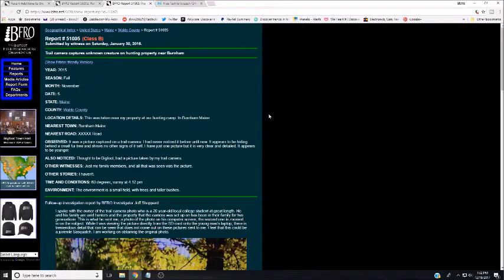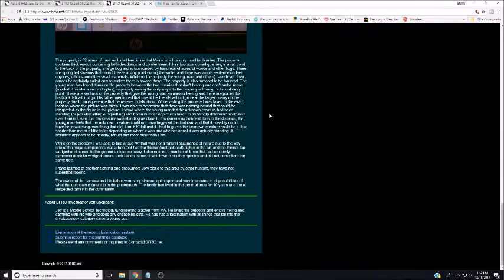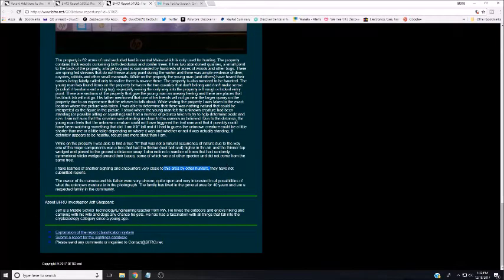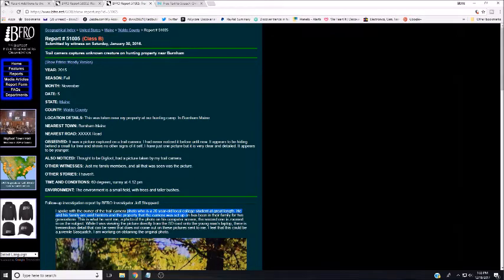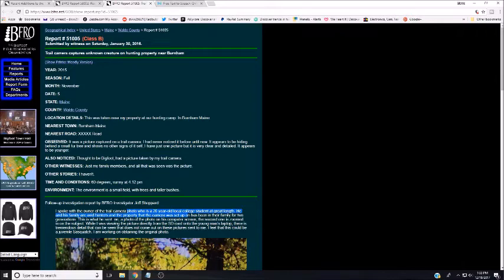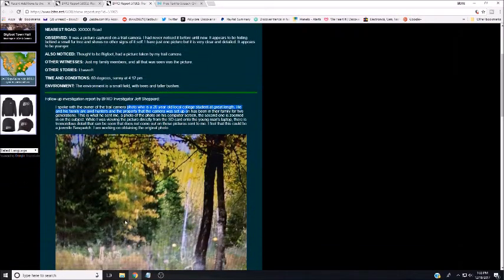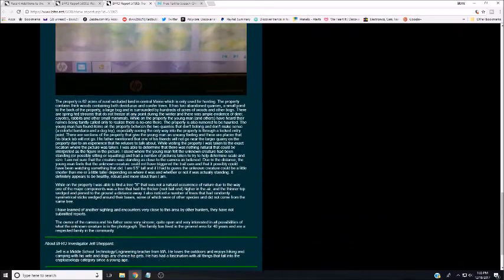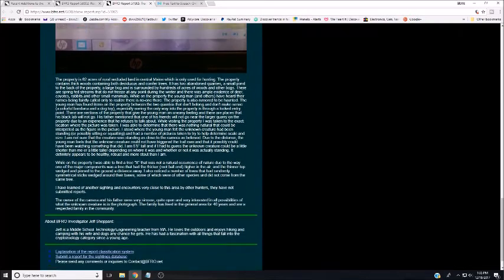Bigfoot Photo on a Trail Cam in Maine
If you want to collab or things that way I'm also on CoHost which is a Youtube content creator social media collab site.  It's new.  Seemed like a good idea so I joined.  Here's the link;

So I have another channel that I call "Llama Playlist" that has well... A bunch of playlists.  I have free outros on that channel if you're interested.  So anyway, here's the link to the playlist channel;

Sharing is caring.  There are lots and lots of nifty social network links under this video.  If you could click on a few of them and help spread this video around a bit I would appreciate it!  Something about analytics or video rankings.  Yeah, it helps that.  I guess.

Some folks have asked me how to get a shout out and sending me something in the mail pretty much guarantees it.  I don't care what it is.  It could be a sticker, a card or a photo of your cat Mr. Mewzers.

Llama Monster
Sophia WV
25921  USA